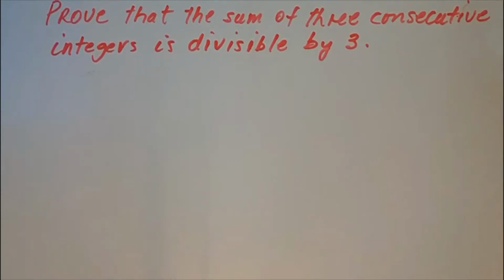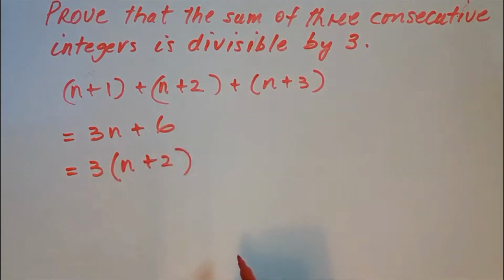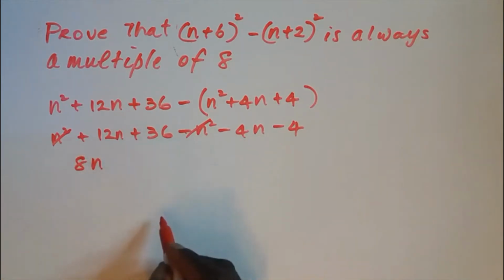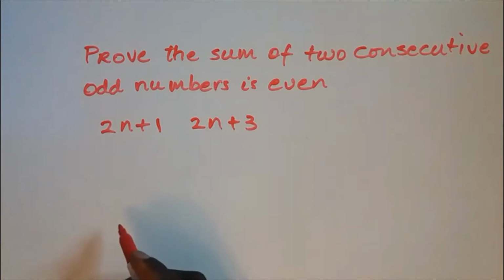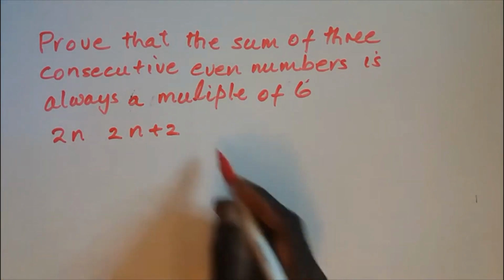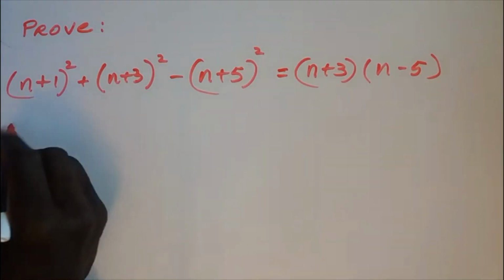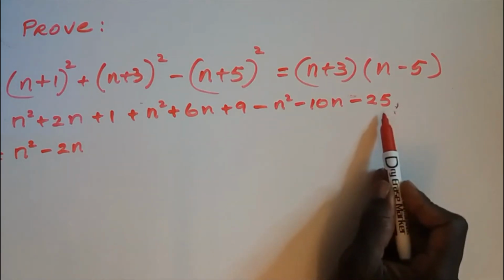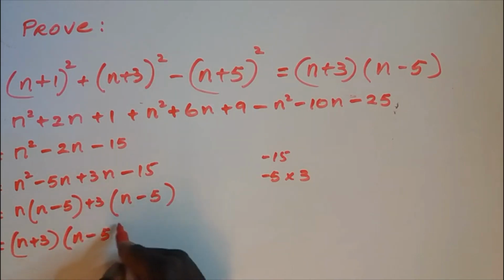Algebraic proof - Further Maths GCSE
This video demonstrates the use of algebraic techniques to prove mathematical statements